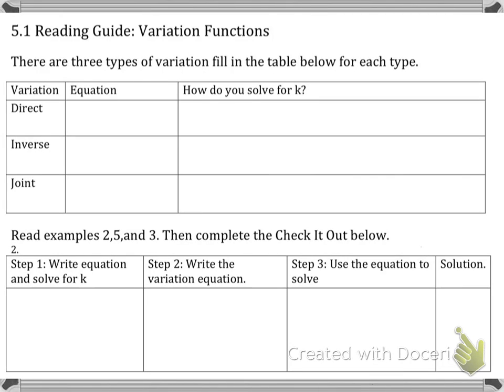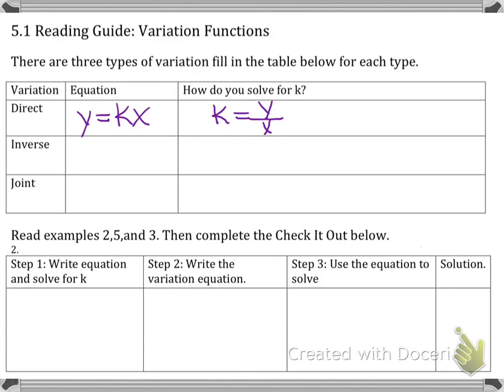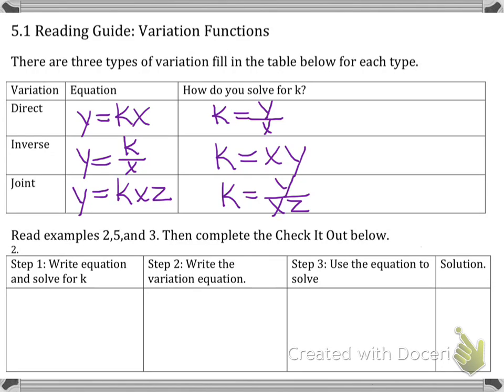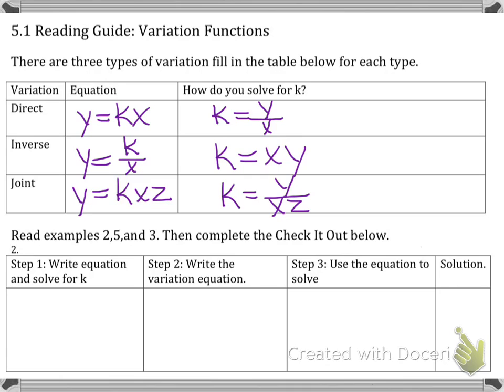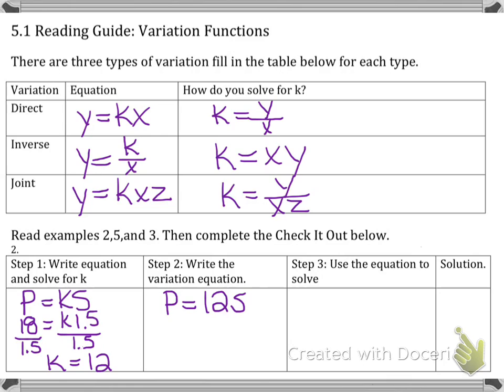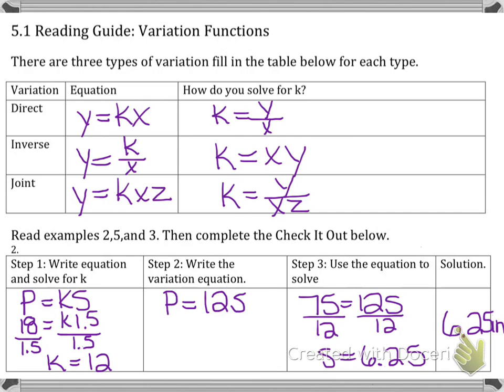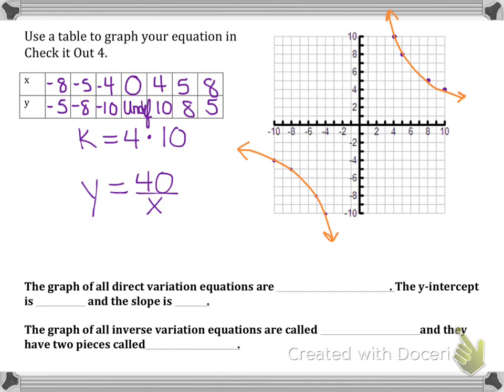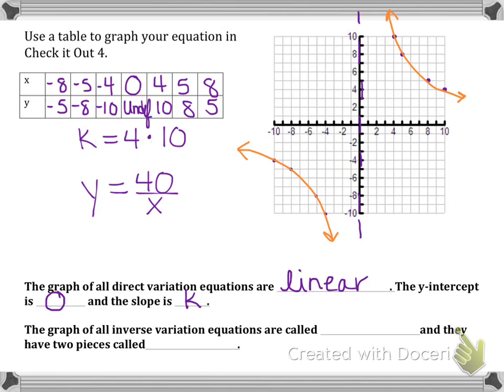5 1 Variation laurascott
Lesson for Algebra 2 on direct, inverse and joint variation